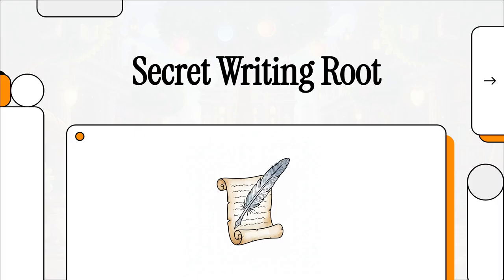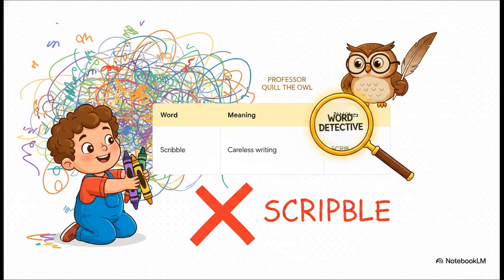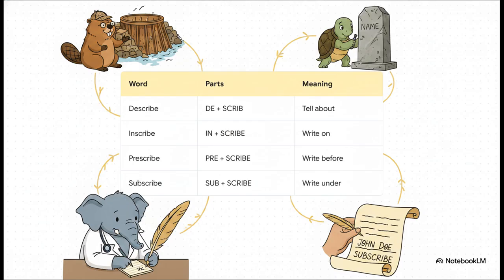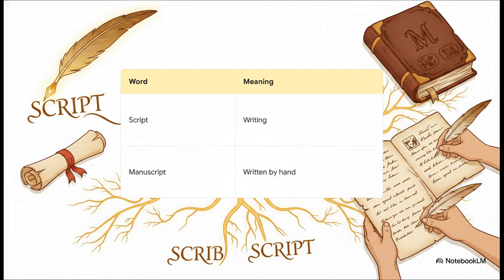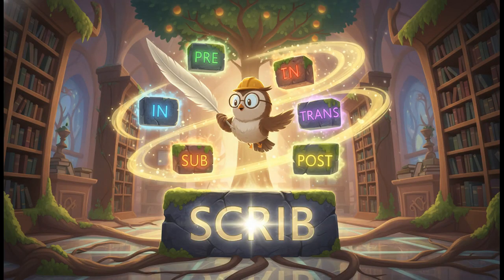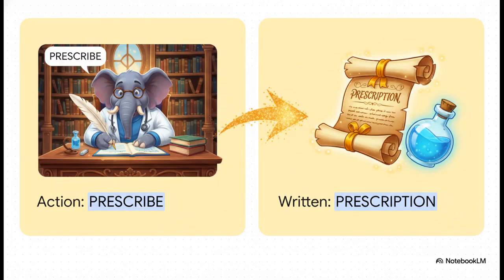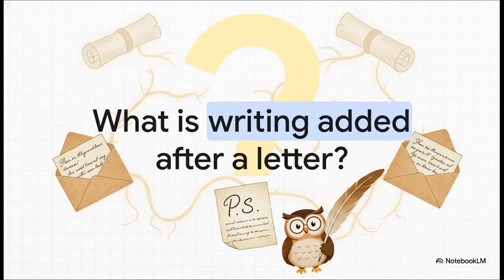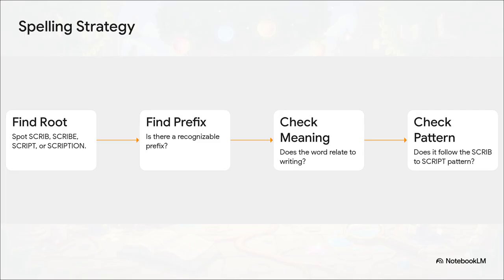Secret Writing Root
🦉 Unlock the Secret Behind Dozens of English Words with One Powerful Latin Root!

In this Spelling Bee Roots Series episode, young spellers will discover the Latin root **SCRIB / SCRIPT**, which means **"write."** From everyday words like *describe* and *subscribe* to advanced spelling bee words like *circumscription* and *transcription*, this lesson reveals how seemingly unrelated words are connected through a single ancient Latin root.

Join **Professor Quill the Owl**, our Root Detective, as we explore the fascinating word family that grew from the Latin verb **scribere** ("to write"). Learn how spelling bee champions use roots, prefixes, and suffixes to decode unfamiliar words, improve spelling accuracy, and expand vocabulary.

📚 In this lesson, you'll learn:

✅ The meaning and origin of SCRIB / SCRIPT
✅ The Latin verb *scribere* and its influence on English
✅ Why some words use SCRIB while others use SCRIPT
✅ The powerful spelling pattern: **SCRIB → SCRIPT**
✅ How to break words into prefixes, roots, and suffixes
✅ The meanings of words like:

* Scribble
* Describe
* Inscribe
* Prescribe
* Ascribe
* Circumscribe
* Script
* Manuscript
* Transcript
* Postscript
* Scripture
* Description
* Inscription
* Prescription
* Subscription
* Transcription
* Circumscription
* Scribal

🏆 Spelling Bee Strategy Included!

Learn how to identify:

* Prefixes (in-, pre-, sub-, trans-, post-, circum-)
* Root forms (scrib, scribe, script, scription)
* Common word-family patterns used in advanced spelling competitions

Whether you're preparing for a classroom spelling bee, regional competition, national contest, or simply want to strengthen your vocabulary, this lesson will help you understand words instead of memorizing them.

🔍 Root Detective Challenge:
Whenever you see **SCRIB**, **SCRIBE**, **SCRIPT**, or **SCRIPTION**, remember the hidden meaning:

✍️ WRITE

📖 Spelling Bee Roots Series
Episode 1: SCRIB / SCRIPT